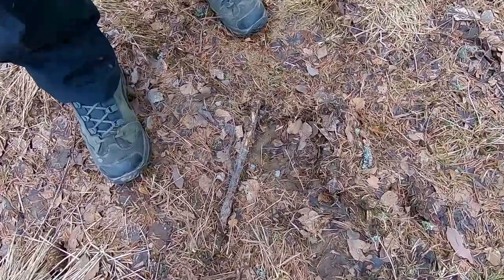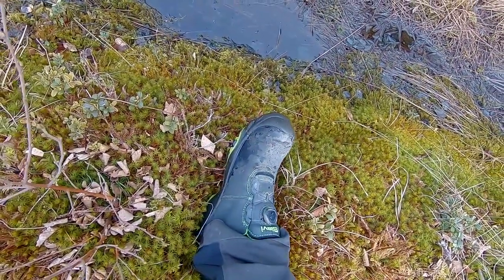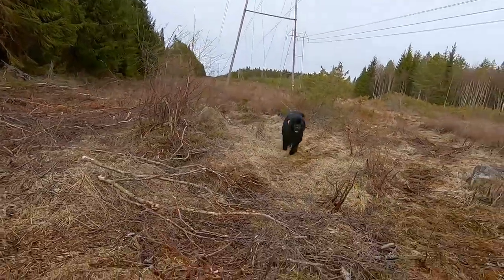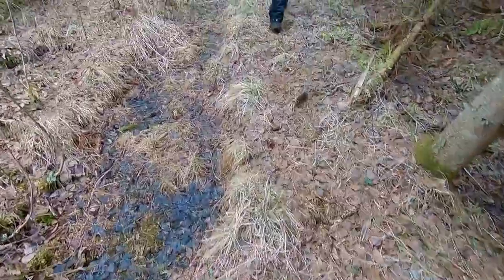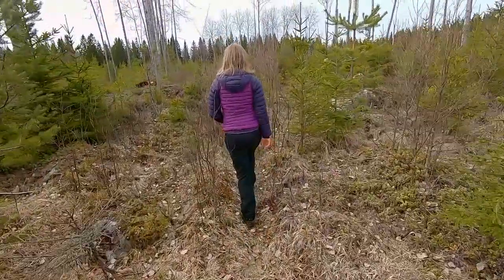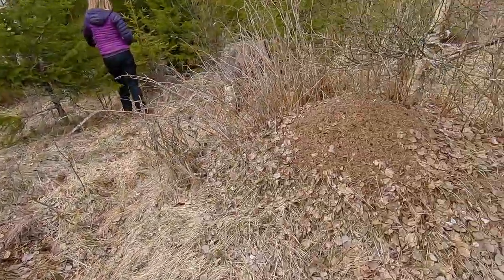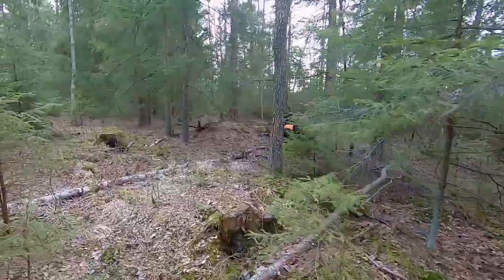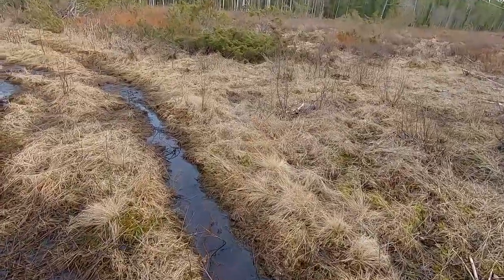Walking the dog, VLOG 1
It has been a long time since I last posted, and I talk about that and explain the reasons why. I also talk about our everyday life and what is going on right now, especially with this strange covid-19 situation we are in. We walk along an animal path and I show some tracks of moose and other animals.

The Long Walk – Jamir Norwood
Taking Me High Taking Me Low – Johan Glössner
You Let Go – Thyra
Repurposed – Cody Francis
Faster Car – Loving Caliber